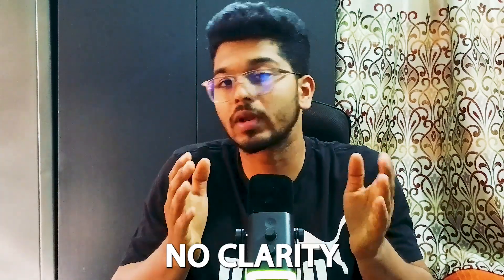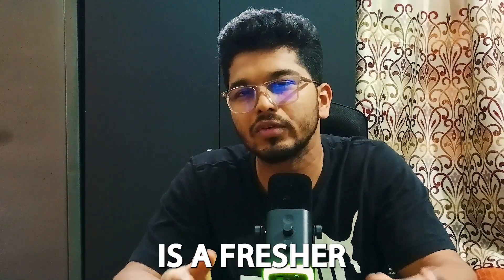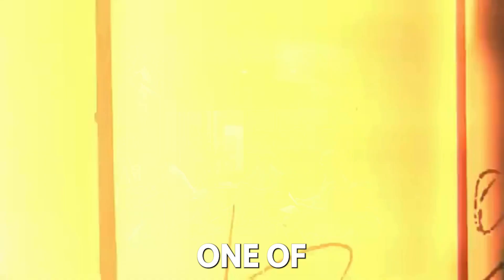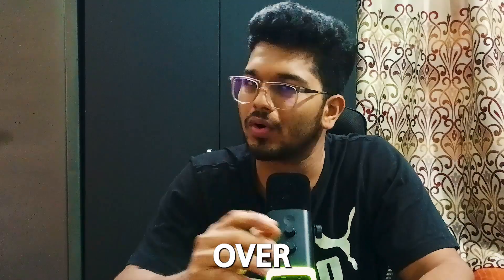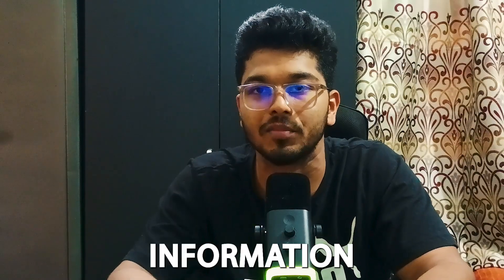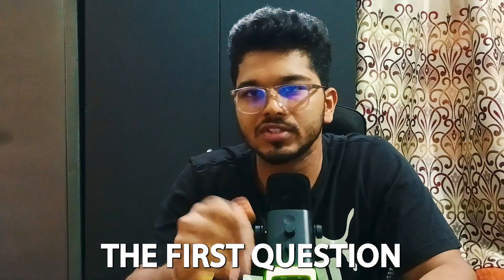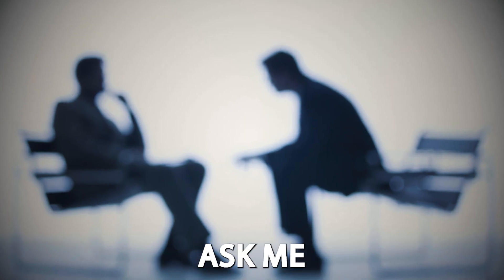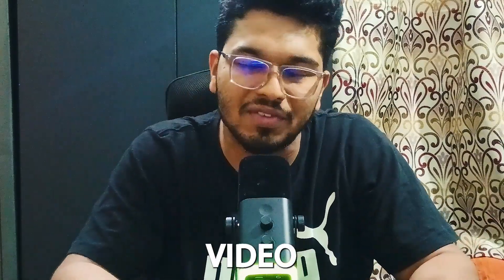GENIUS Guide to Becoming a Drone Instructor in India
Want to become a DGCA-certified Drone Instructor in India?
This video breaks down the complete step-by-step process to achieve your Instructor Rating legally and confidently!

✅ What is a Drone Instructor Rating?
✅ How to prepare for DGCA Viva & Documentation
✅ How to clear Train The Trainer (TTT) program
✅ What documents you need for authorization
✅ BONUS: Real-world tips from my personal experience

Whether you're a licensed drone pilot or someone building a career in drone training, this is the **ultimate guide** you need.

🎯 Watch till the end to avoid common mistakes and get your instructor license on the first attempt!